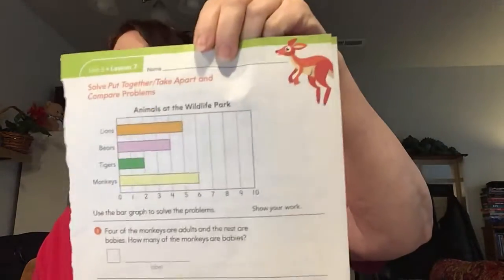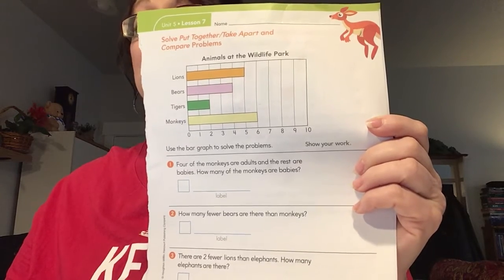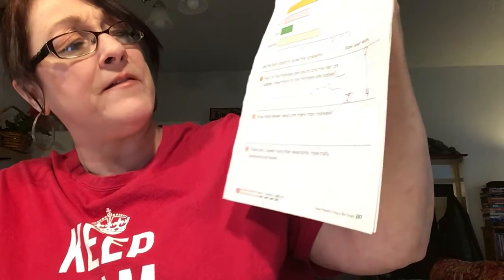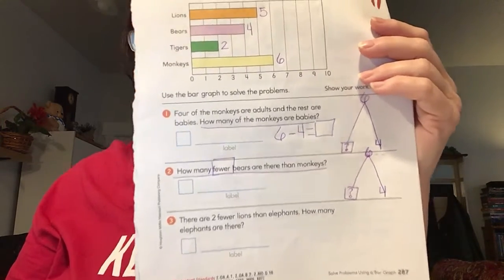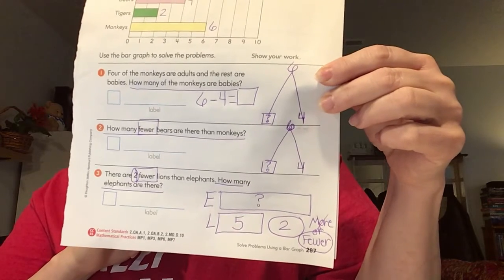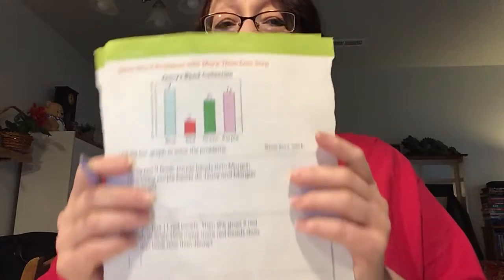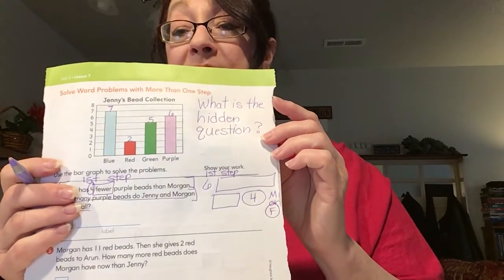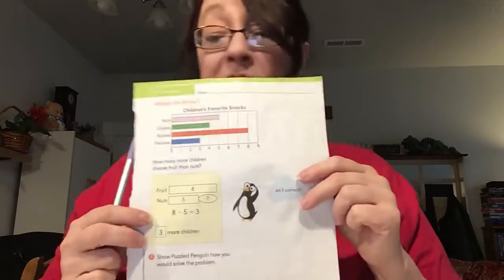Ms.Staley teaching Unit 5: Lesson 7 Solving Problems Using a Bar Graph